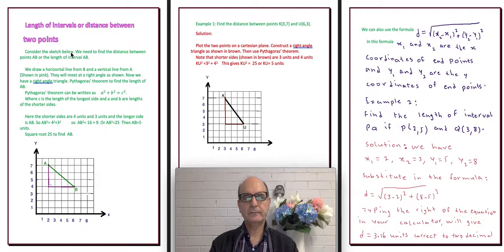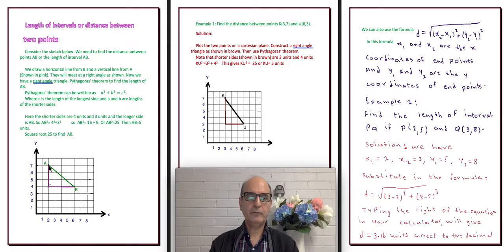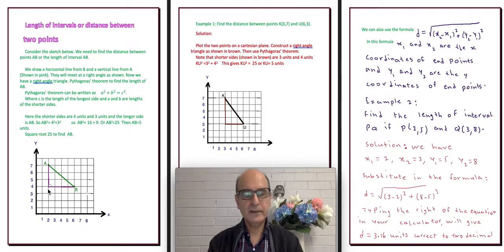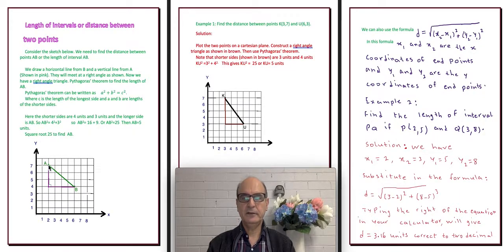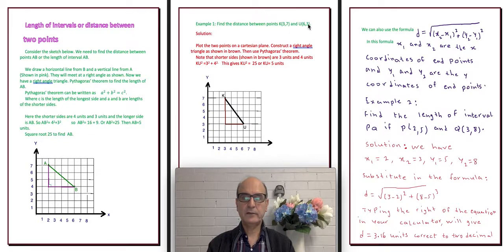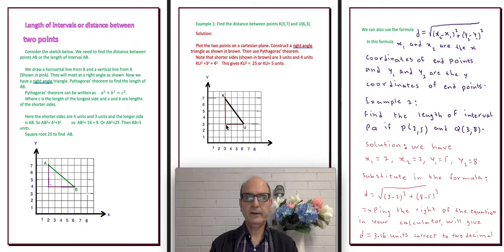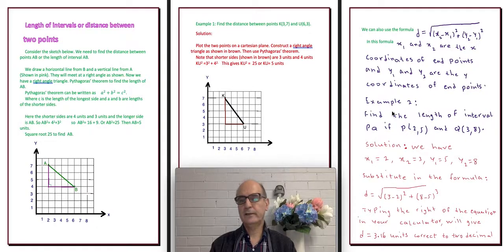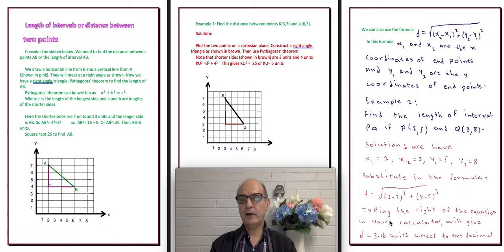Length of an interval or distance between two points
This video explains how to find the length of an interval or distance between two points